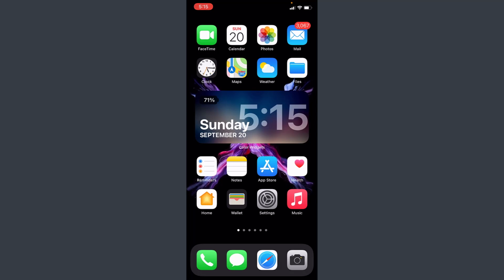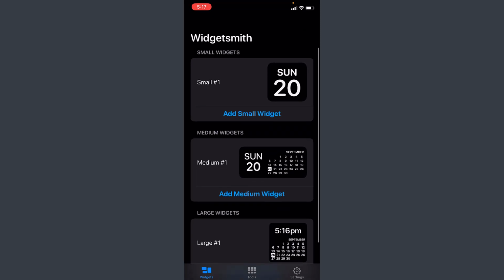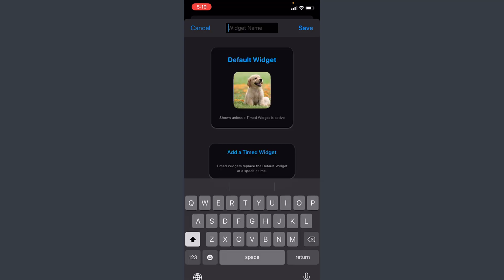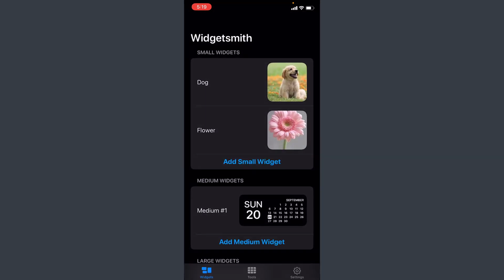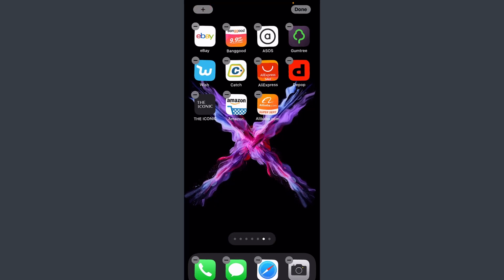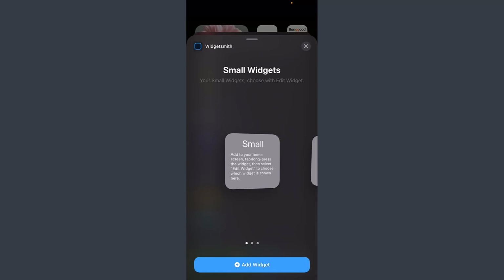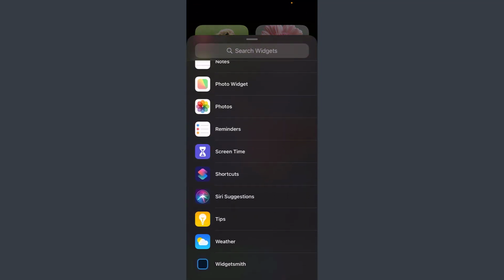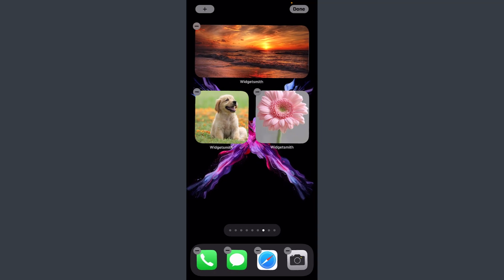How to Add Multiple Photo Widgets on iPhone iOS 14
Add Multiple Photo Widgets on iOS 14

This video tutorial walks you through the process on how to add multiple photo widgets on ios 14.

In case you might not know, in iphone iOS 14, you can add photo widgets on your home screen. However, you need to download another app to add multiple photos on your screen.

Now you can add multiple multiple photo widgets to your home screen. Just watch this video tutorial till the end and learn the trick.